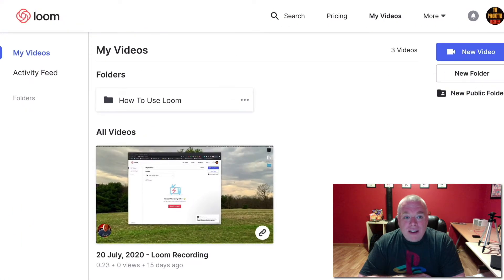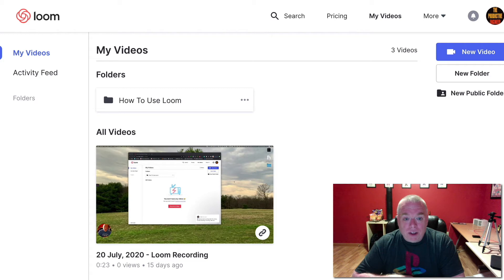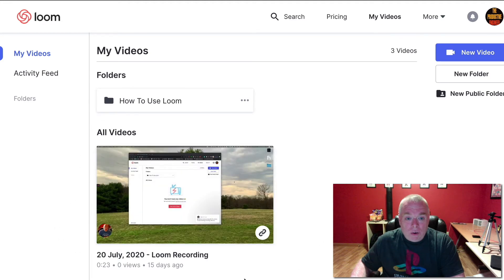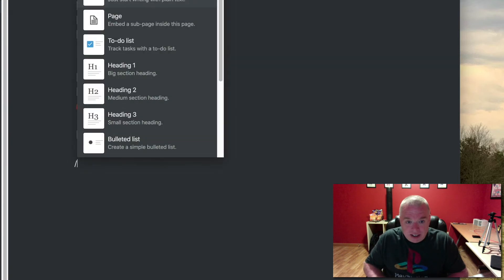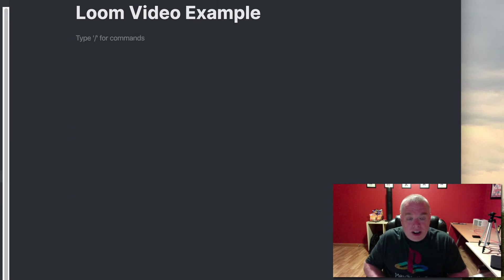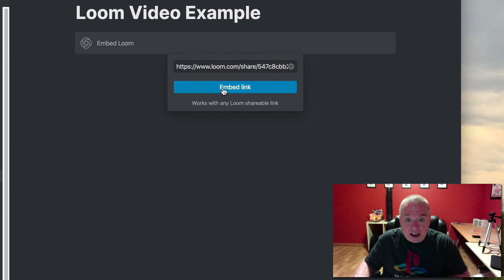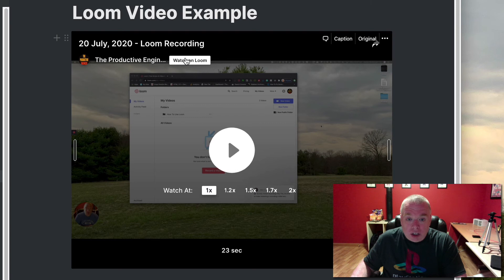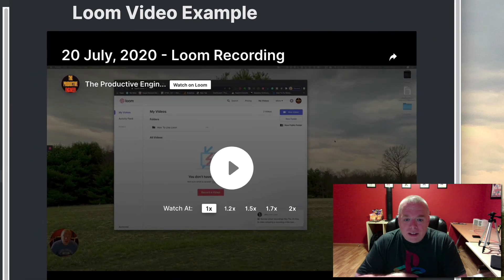HOW TO EMBED LOOM VIDEOS IN NOTION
This video is about how to embed Loom videos inside of Notion.

GENERAL RESOURCES

RECOMMENDED TOOLS